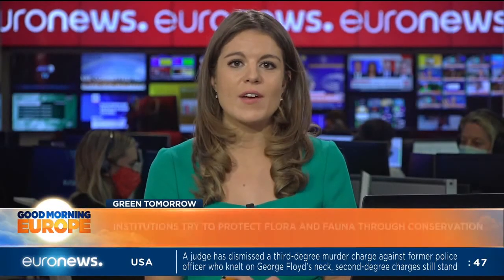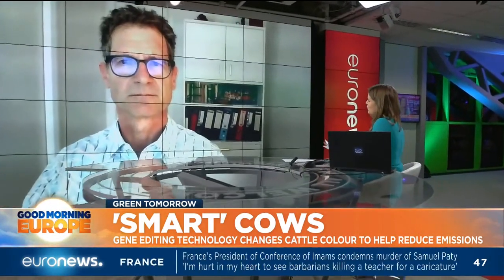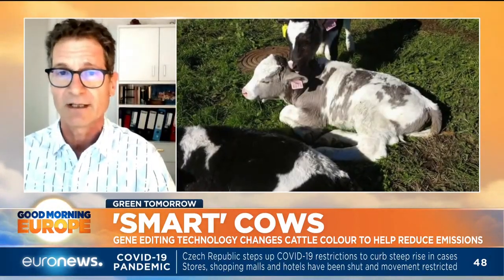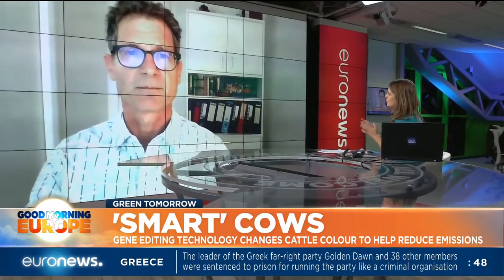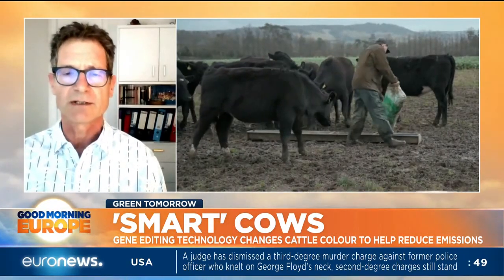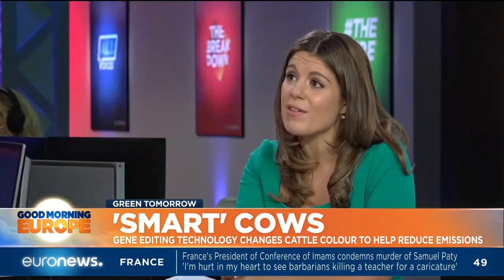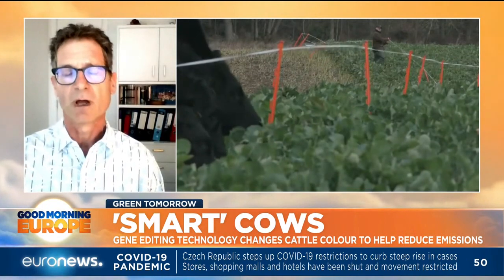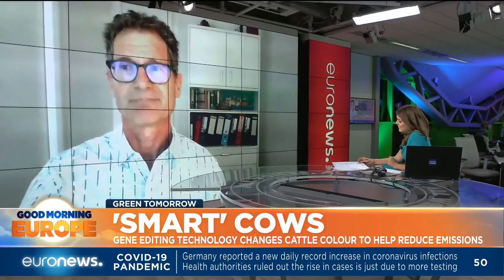'Smart cows': Gene editing technology changes cattle colour to help reduce emissions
We've all heard that cows produce methane  - and that's bad for the environment.
Scientists in New Zealand are trying to develop so-called "smart" cows, The idea. breed cattle that are better adapted to warmer temperatures to lower methane emissions.
One idea is to lighten the colour of the cows coats -  black cows absorb much more heat from the sun than a lighter hide.  To help explain how this will help lower emissions, I am joined by Goetz Laible, principal Scientist at AG Research and Honorary Associate Professor at the University of Auckland.